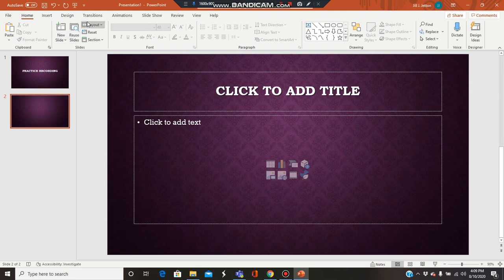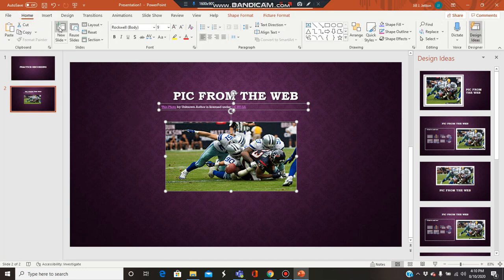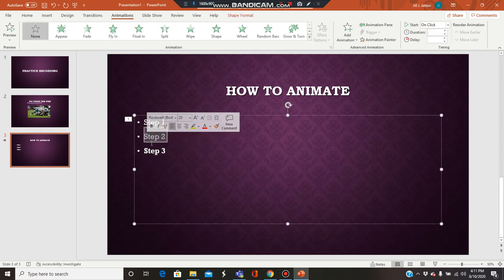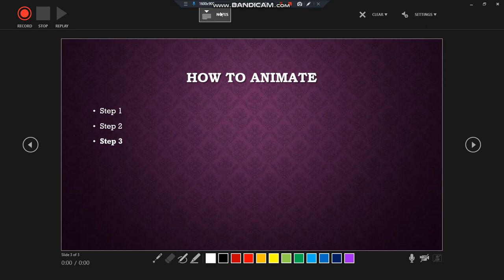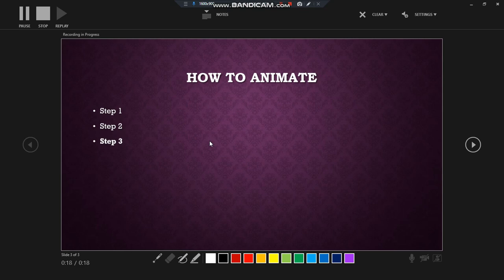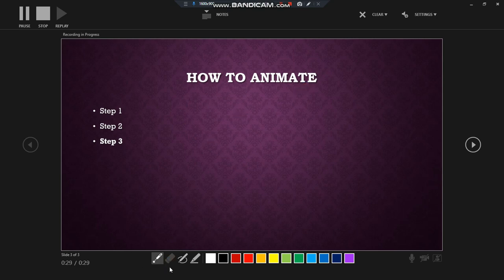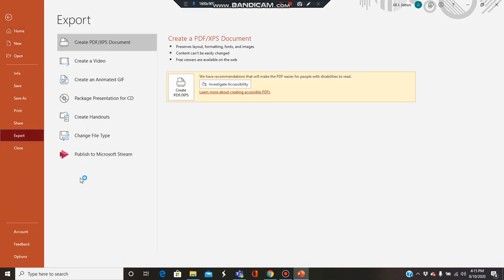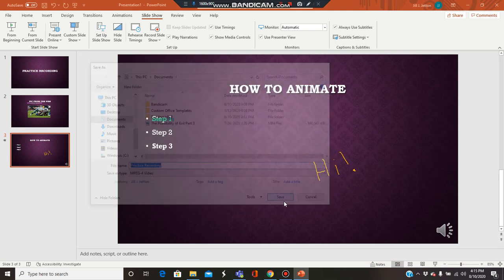PowerPoint to Video How To